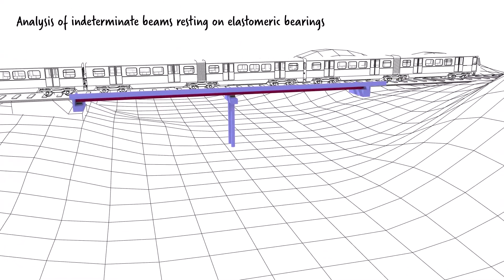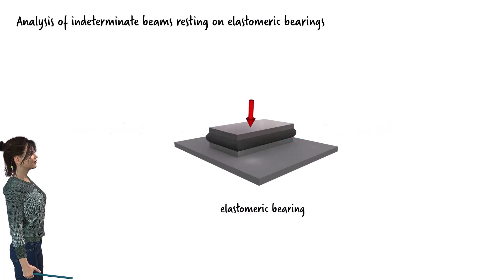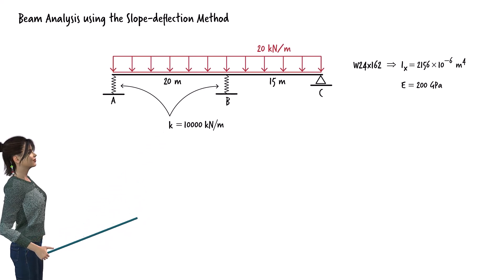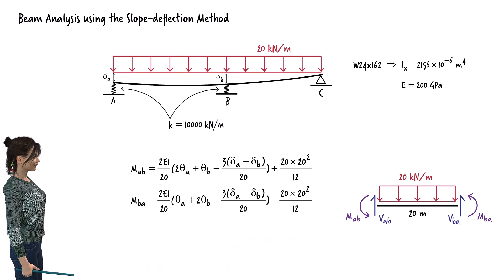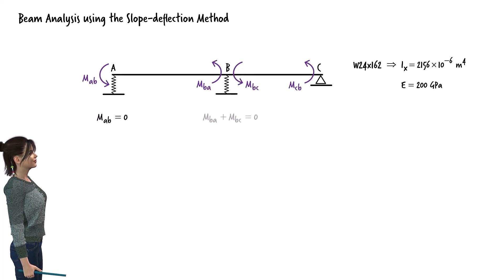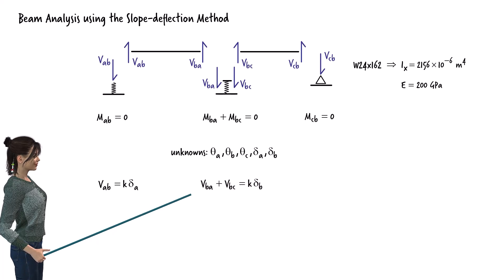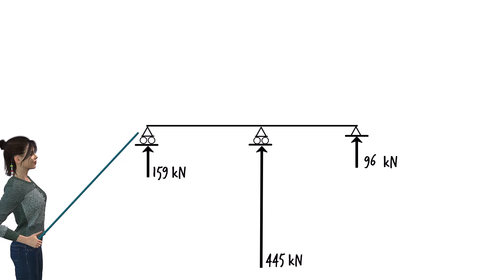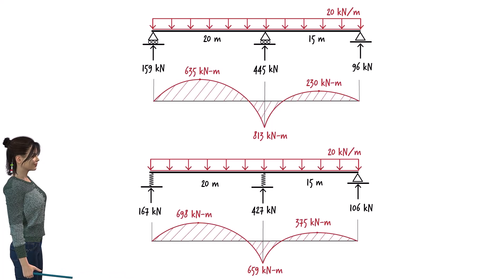SA74: Analysis of an Indeterminate Beam Resting on Elastomeric Bearings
In this video lecture, we will continue our exploration of the slope-deflection method for the analysis of indeterminate beams. Please note that the earlier lectures in this series are prerequisites for this discussion.